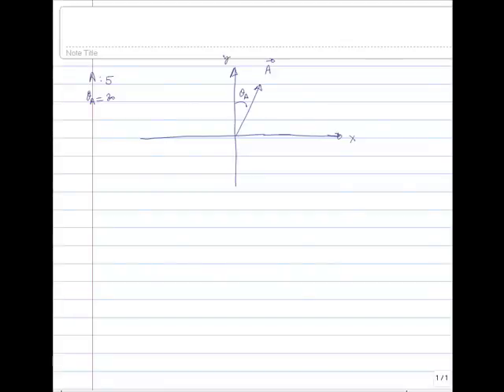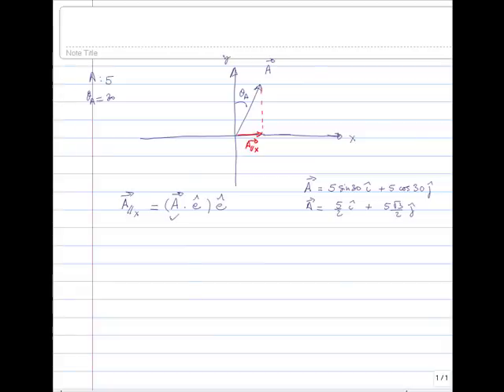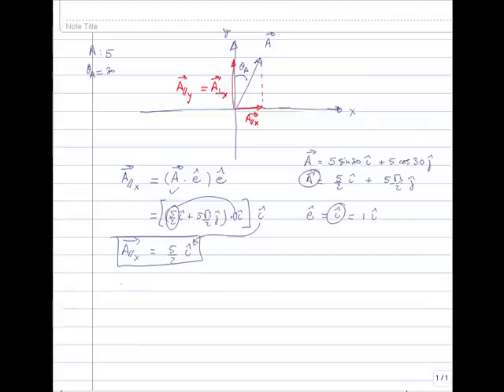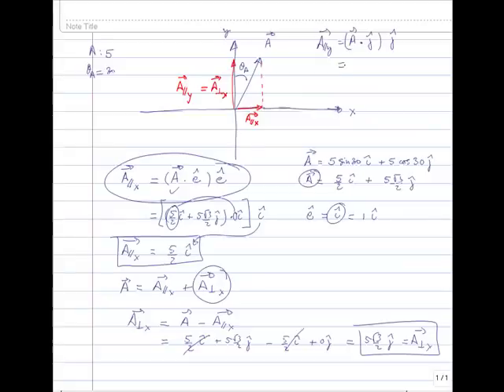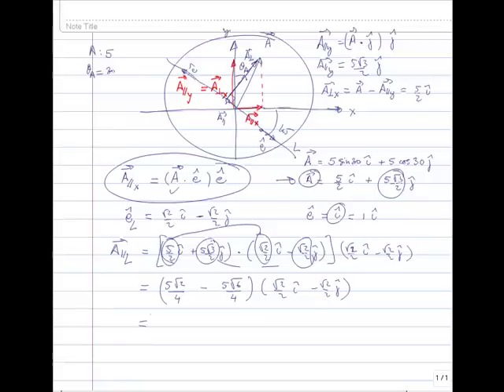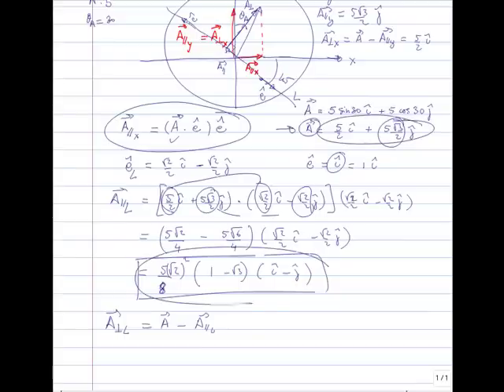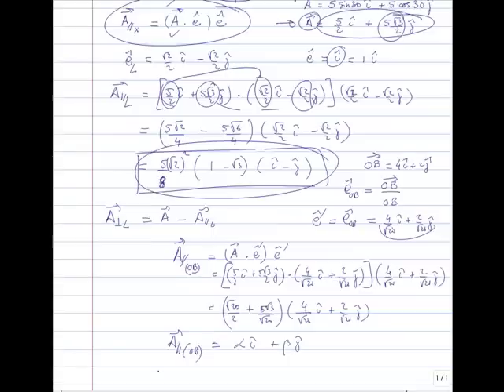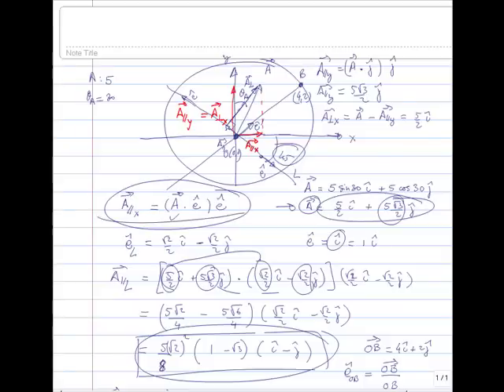Parallel component of a vector along any direction